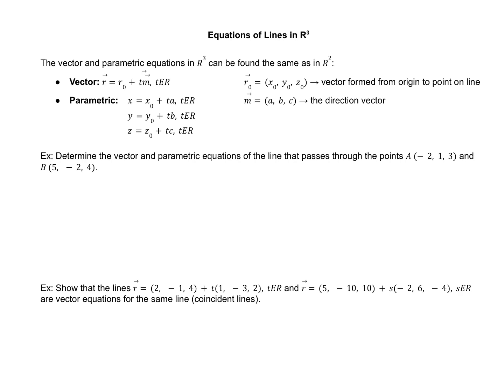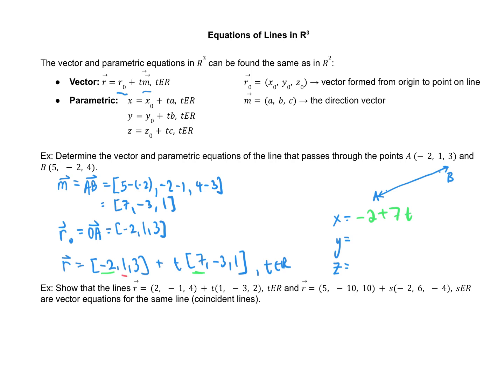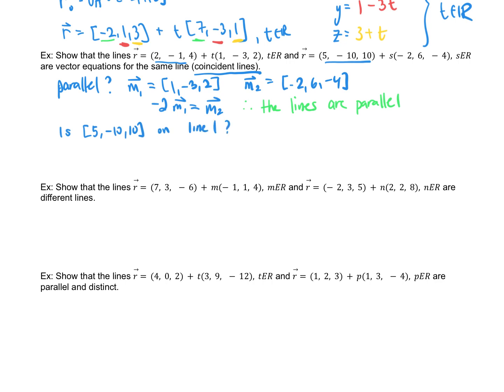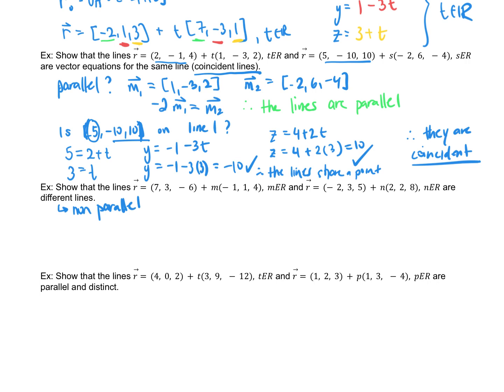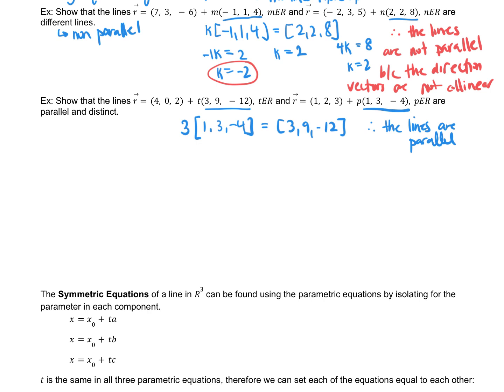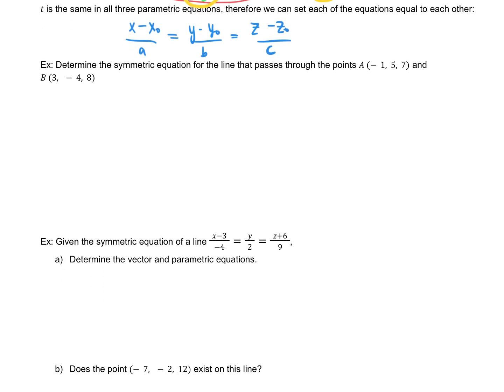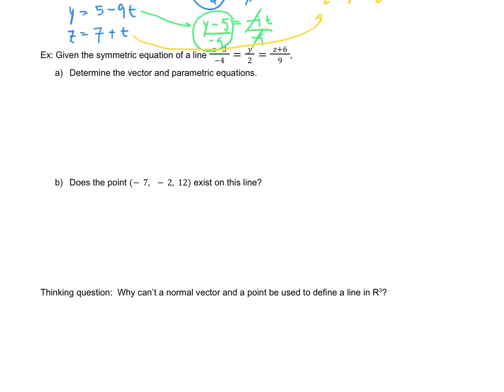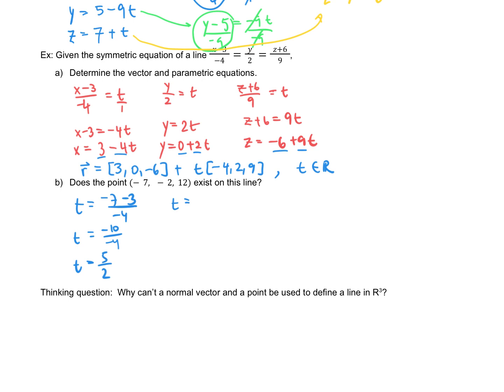Equations of Lines in R3